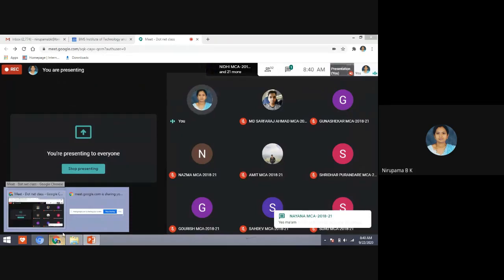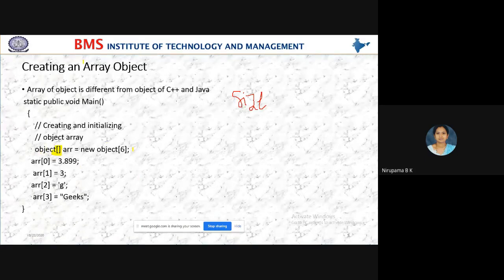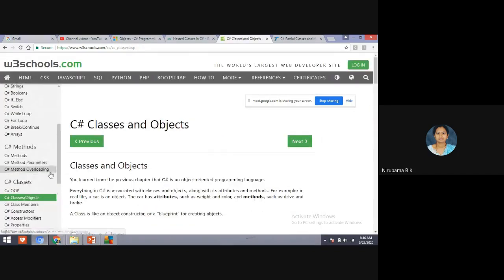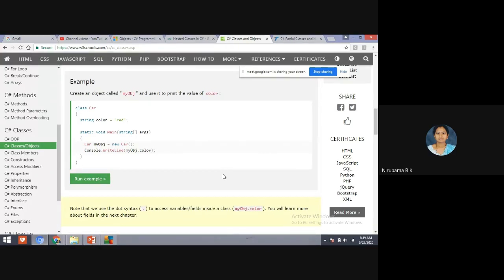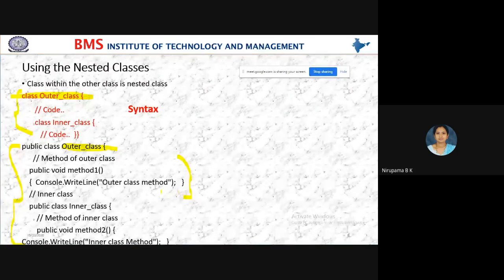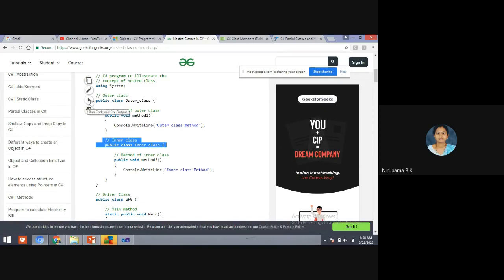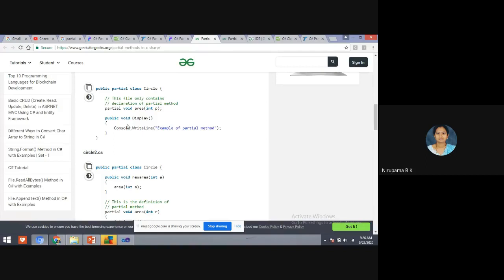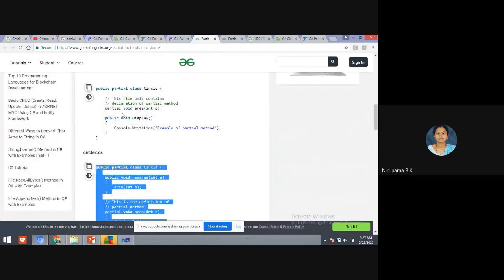Dot net class M2 Session 3